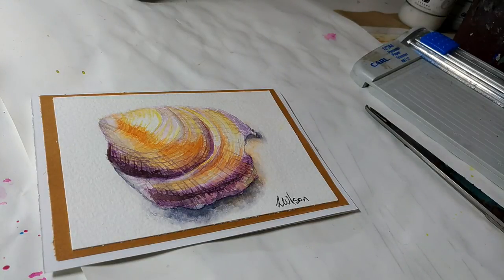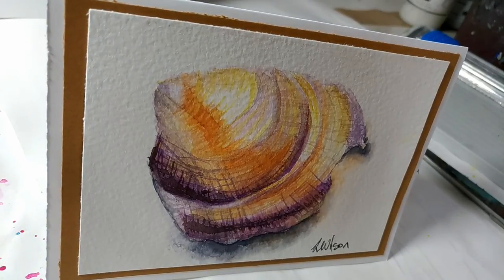Painting a seashell in Watercolour, full lesson.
Learn how to paint this Seashell in Watercolour in this real time painting lesson. Learn how to build up colour in washes to create depth and add the details at the end to really make your shell come to life. Learn how to mix your greys for interesting shadows. I will also show you how to turn this into an original hand painted card for someone special.
Colours used:
Lemon yellow, Yellow Ochre, Ultramarine, Cadmium Red, Permanent Rose, Burnt Umber

Copyright Information
Happy Painting.